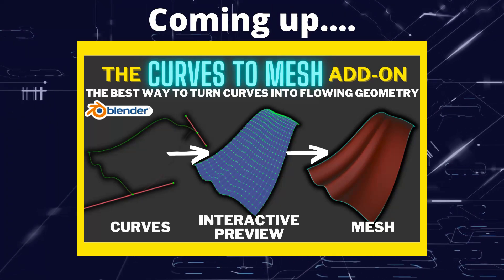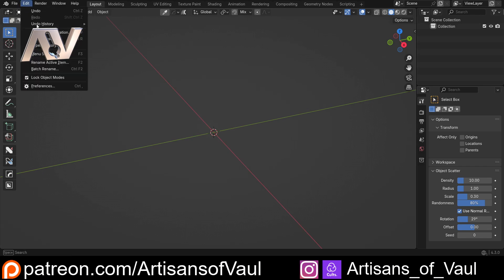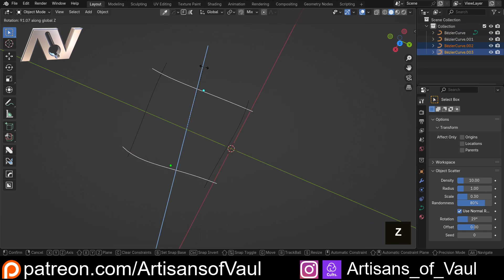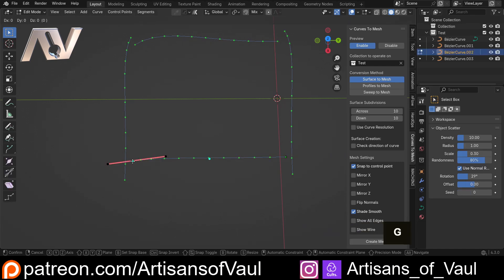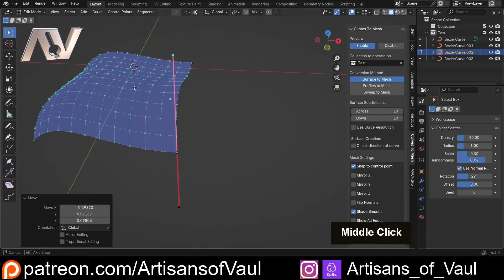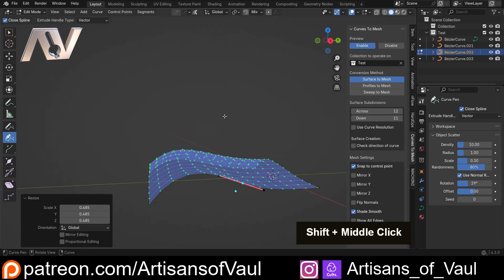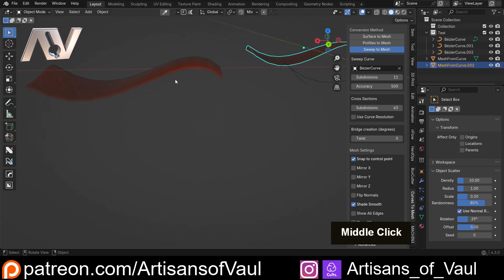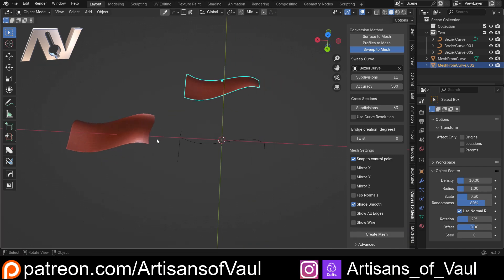The easiest way to make flowing shapes in Blender - The Curves To Mesh Add-on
This add-on is going to be a godsend for making banners, flags, loincloths and other flowing objects where you want a load of control over the shape and don't want to use the sculpt tools (though I would probably use this first and then the sculpt tools after to finalise the smaller details).

00:00 Intro
00:52 Surface to Mesh
09:52 Profile to Mesh
12:28 Sweep to Mesh